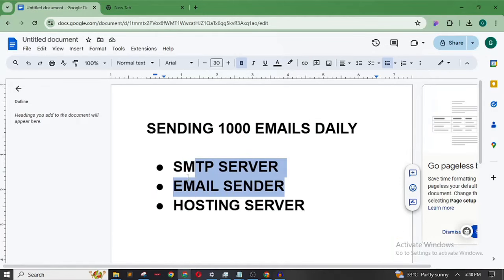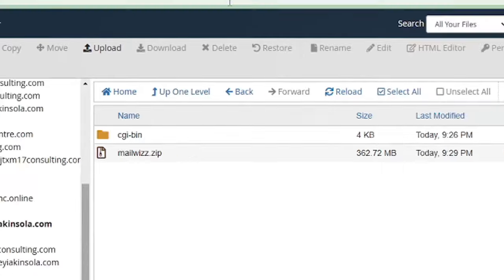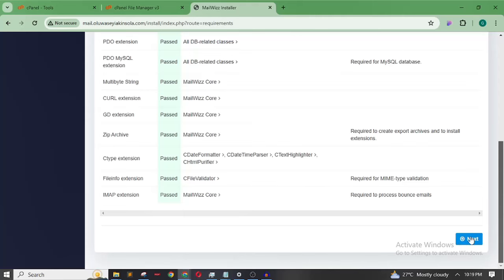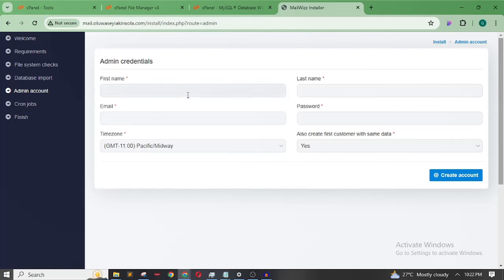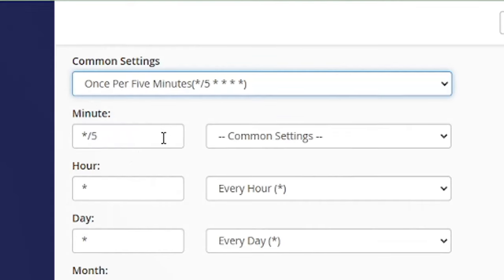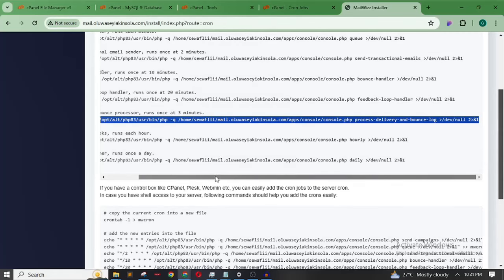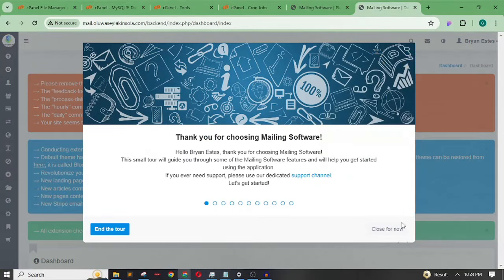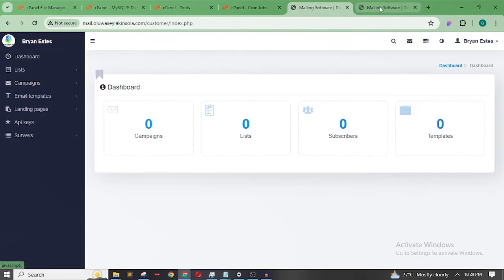How to Send 1000+ Emails Daily With Your Own Email Marketing Software (Mailwizz)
In this video i will reveal to you how i setup my own Email Marketing Software that i use to send upto 1000 emails daily for Free.

I will teach you how to get access and setup Mailwizz Php Script on Hosting Server and you can Start sending Thousands of Emails Daily for Free

Get Access To The Email Software (Mailwizz PHP Script)